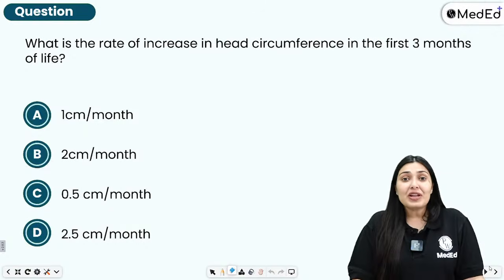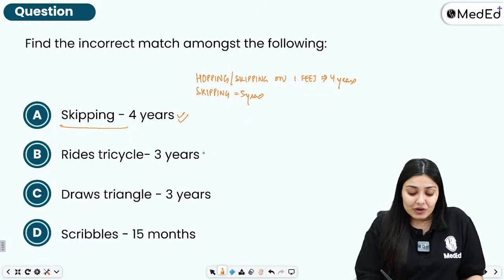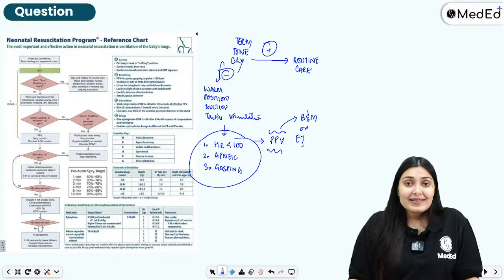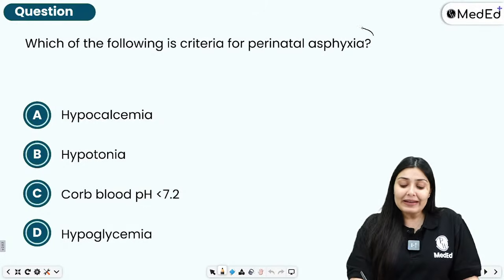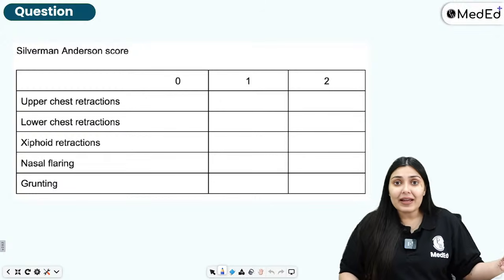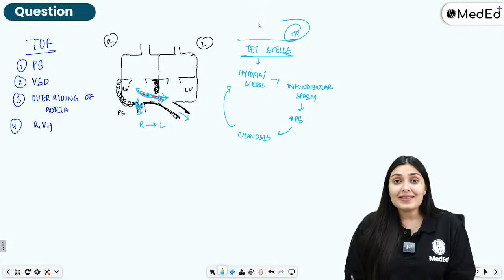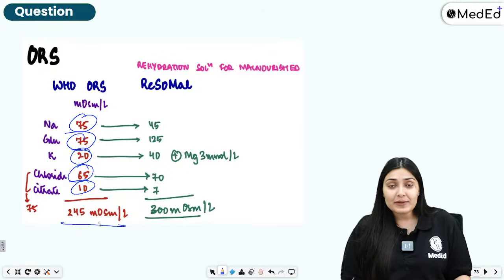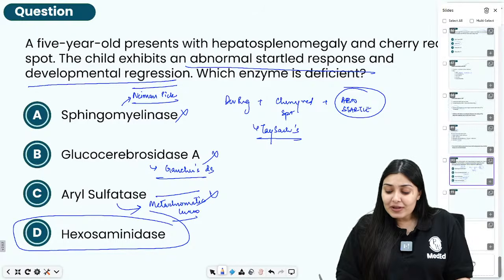Pediatrics PYQ Series INICET Nov 2025 | High-Yield Recall by Dr Divya Ma'am | PW MedEd Next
👇Complete MBBS Course 👇
1 Year ₹4,999/-
5.5 Years ₹12,999/-

Prepare for INICET Nov 2025 Pediatrics with PYQ Series by Dr. Divya Ma’am (PW Meded Next). Get expert explanations of previous year questions, high-yield recall topics, and smart exam tips. Perfect for MBBS, NEET PG, and INICET aspirants aiming for top scores in Pediatrics.
00:00 Intro
01:09 - Head Circumference Growth Rate
04:38 - Height Velocity & Milestones
06:29 - Mid-Parental Height Calculation
08:31 - Short Stature Evaluation (Upper/Lower Segment Ratio)
15:00 - Puberty Sequence (TPM Mnemonic)
16:20 - Malnutrition Assessment (Acute vs. Chronic Markers)
19:25 - Developmental Milestones (Incorrect Match)
20:53 - SAM Definition & Criteria
24:15 - Refeeding Syndrome Pathophysiology
27:30 - Best Breast Milk Alternatives
28:51 - Breastfeeding Attachment Signs
31:38 - Neonatal Hypoglycemia Risk Factors
36:03 - Neonatal Resuscitation Protocol (Golden Minute)
40:54 - Ventilation Adequacy Indicator
42:24 - Congenital Diaphragmatic Hernia Management
45:22 - Meconium Stained Liquor Management
48:03 - Preterm Feeding Methods
51:52 - Necrotizing Enterocolitis (NEC) Staging
58:41 - Perinatal Asphyxia Definition & Criteria
1:03:42 - Cerebral Palsy & Brain Injury Patterns
1:09:39 - Neonatal Seizures & Pyridoxine Deficiency
1:14:17 - Grunting & Respiratory Distress Scores
1:25:11 - INSURE Technique
1:26:30 - Congenital Heart Disease Associations
1:31:05 - NADA Criteria for CHD
1:33:04 - Tetralogy of Fallot & Tet Spells
1:39:30 - Turner Syndrome Features
1:40:49 - Infantile Hypertrophic Pyloric Stenosis (IHPS)
1:46:27 - Dehydration Assessment & Management (SAM)
1:54:25 - Rehydration Solution for Malnourished (ReSoMal)
1:57:16 - Causes of Altered Sensorium with Diarrhea
1:59:09 - Acute Epiglottitis vs. Croup
2:02:21 - IMNCI Pneumonia Classification
2:07:19 - Menkes Disease & Copper Deficiency
2:08:24 - Vaccines in Immunodeficiency (SCID)
2:09:01 - DPT Vaccine Adverse Events & Contraindications
2:13:24 - Storage Disorders (Tay-Sachs vs. Others)